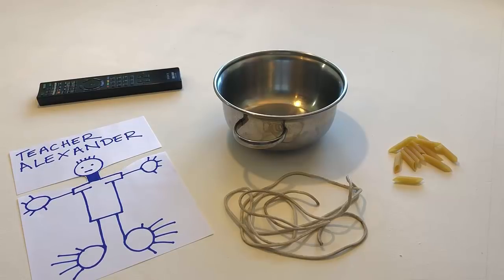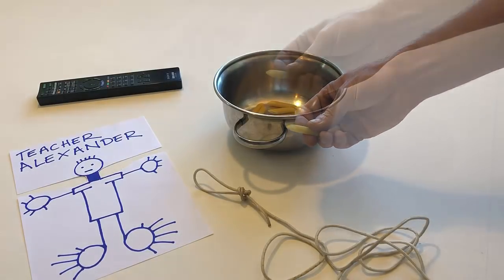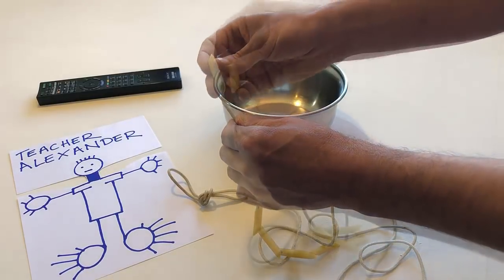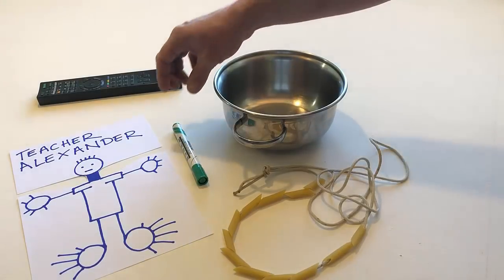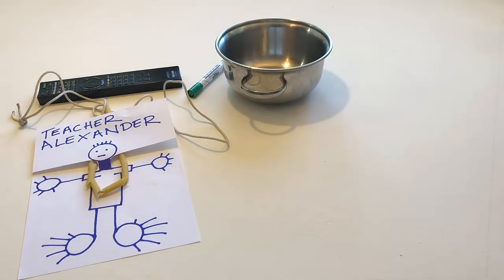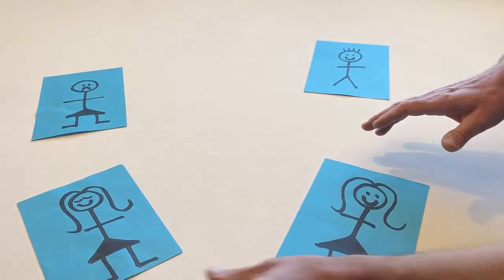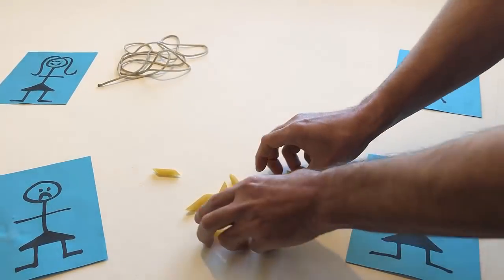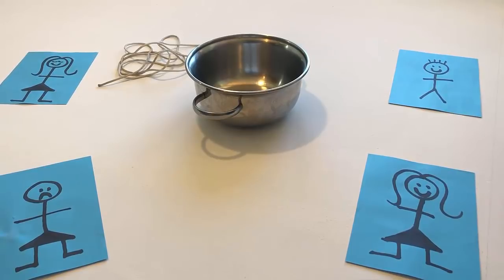🟢English is easy with 𝘽𝙧𝙖𝙞𝙣𝘽𝙤𝙭! Learn English fast! Start here. Course Ⓐ Level 🅰1